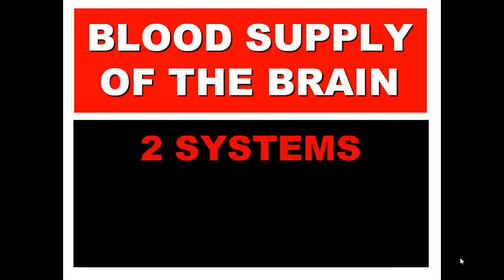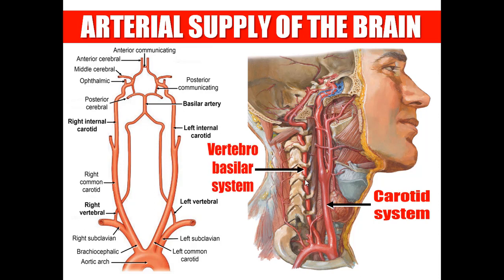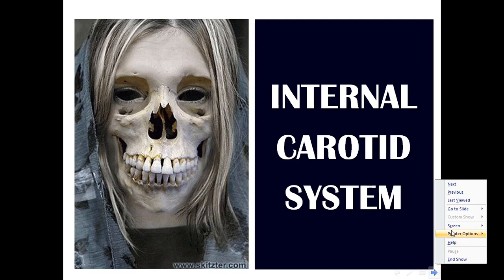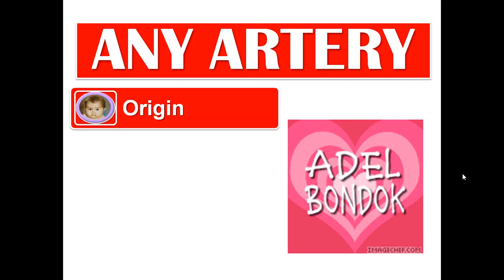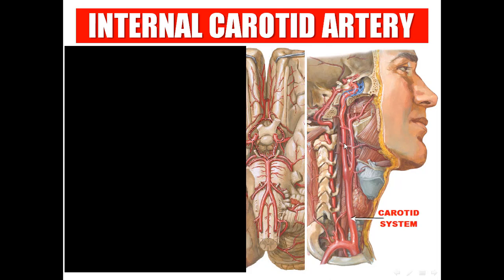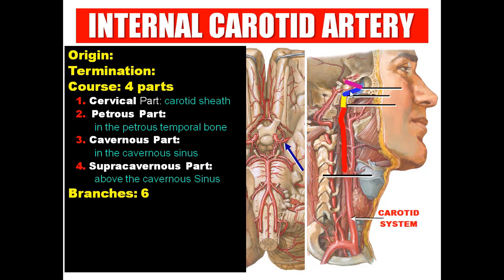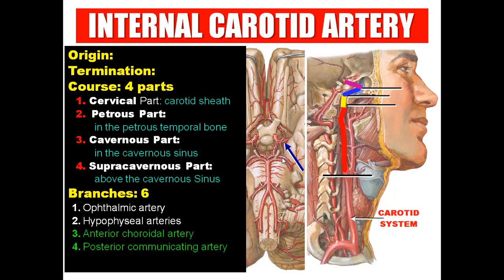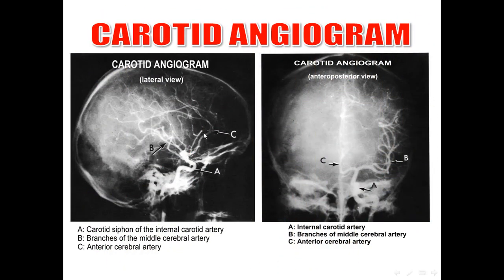Internal Carotid System, Dr Adel Bondok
Dr Adel Bondok Neuroanatomy Teaching Video